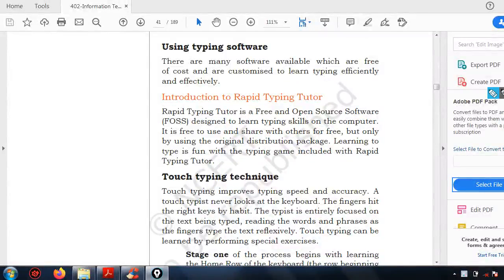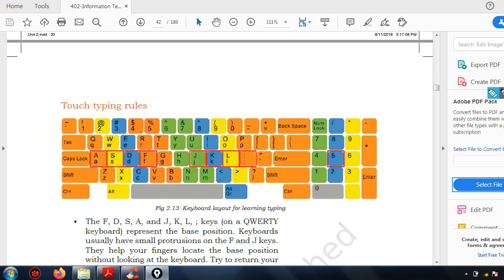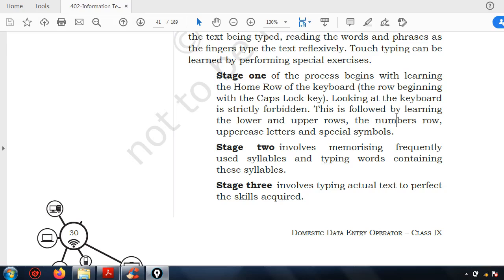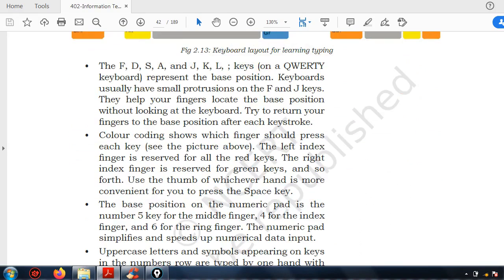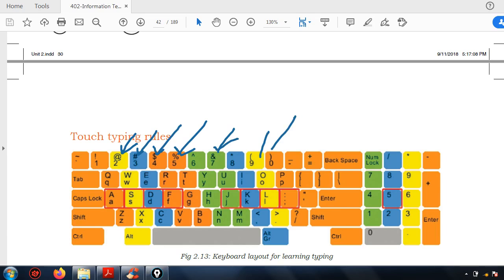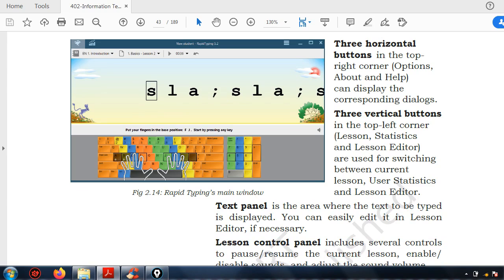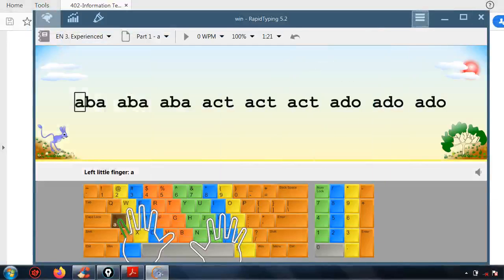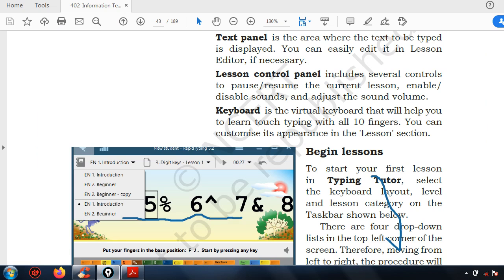V.L ( IX - INFORMATION TECHNOLOGY)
Unit-2 Data Entry and Keyboarding Skills  (Part III) (NCERT)